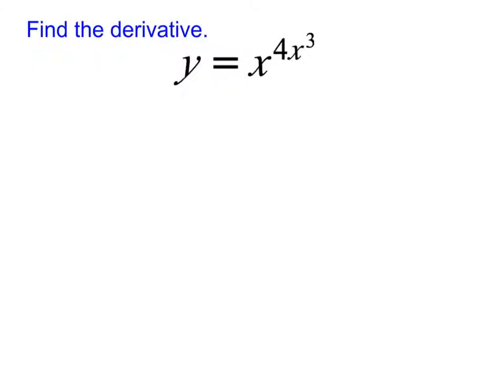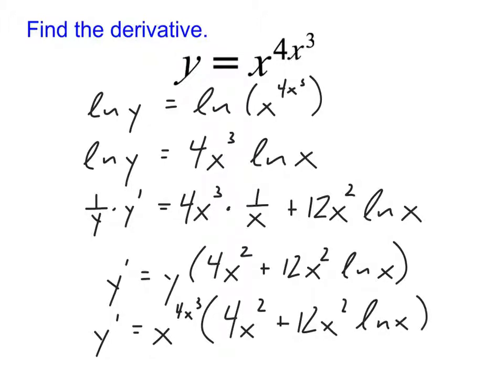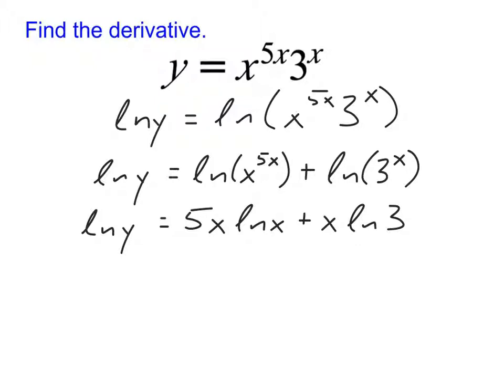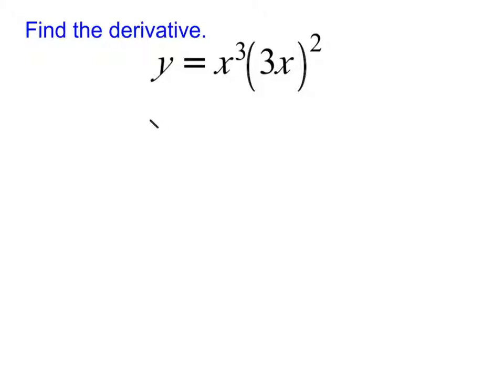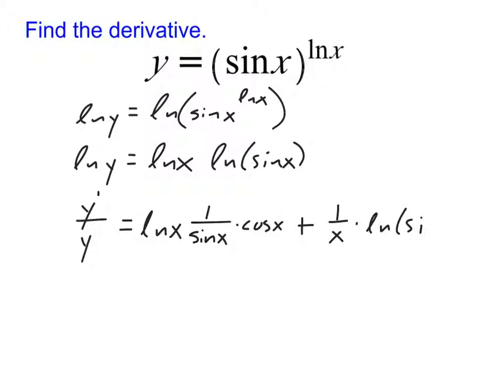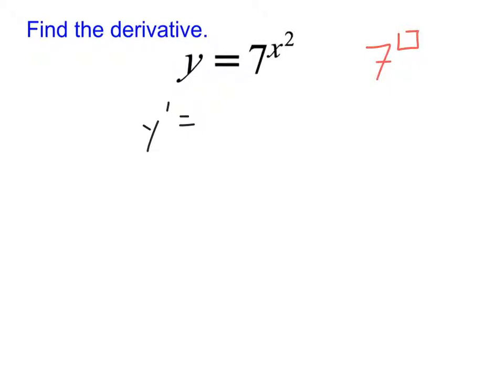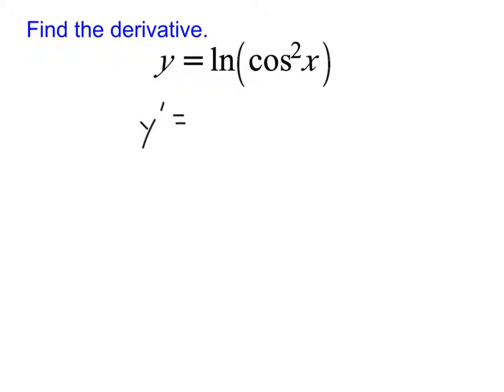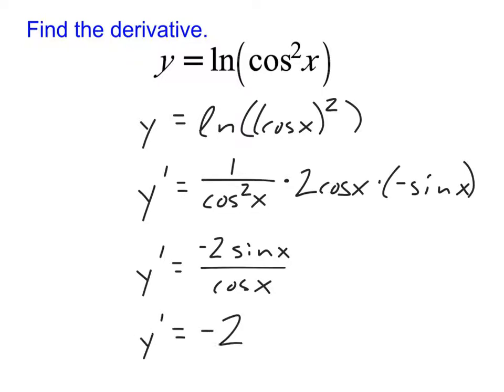Logarithmic Differentiation Practice (2/28)